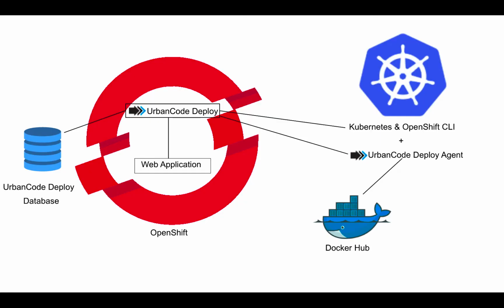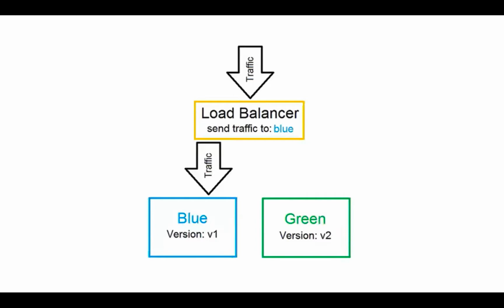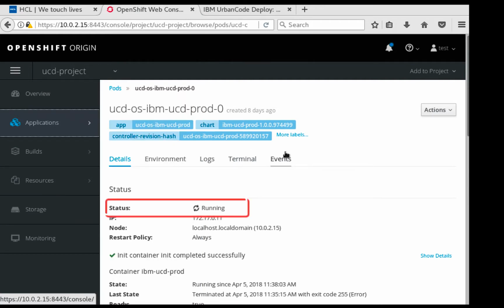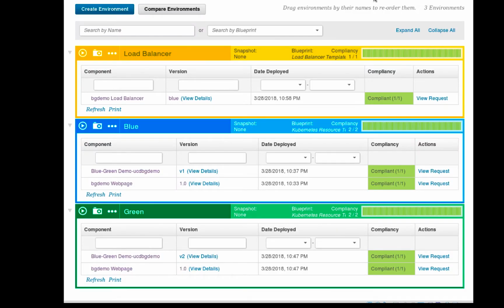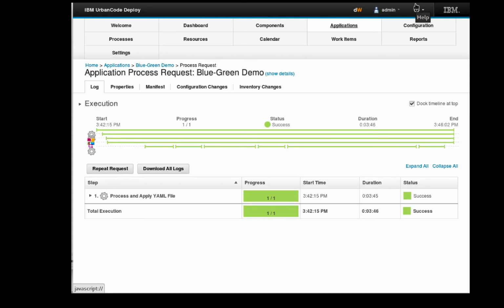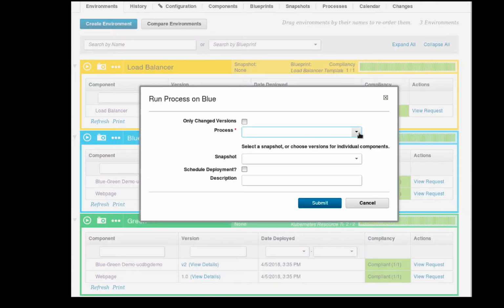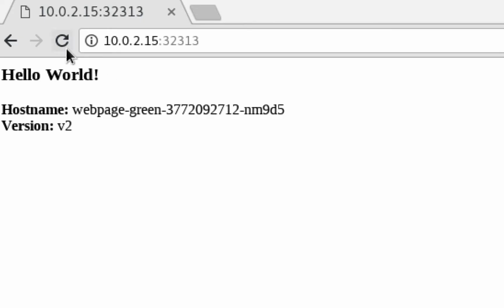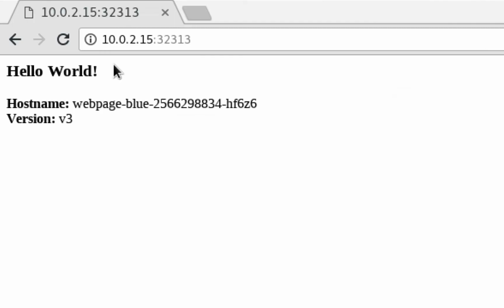Blue-Green Deployments in OpenShift with UrbanCode Deploy